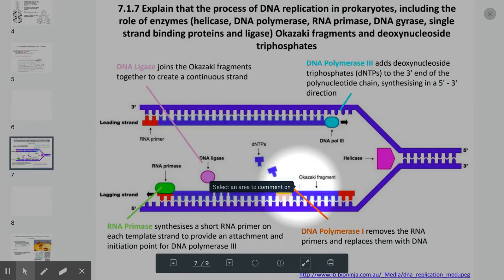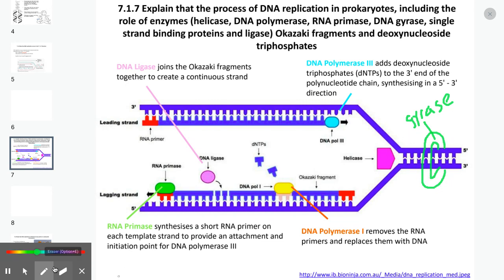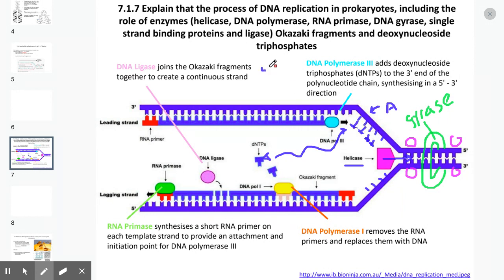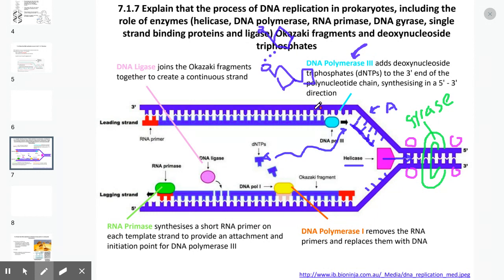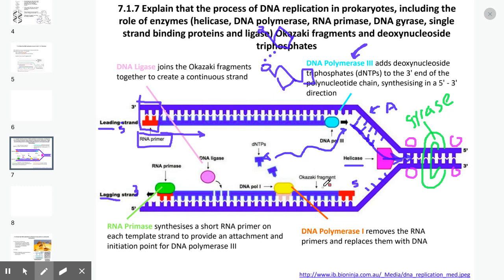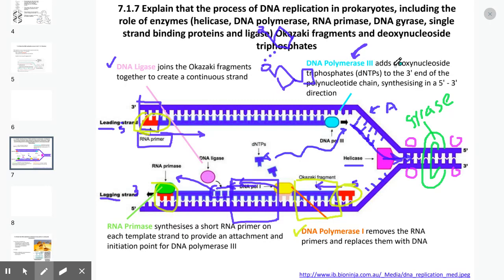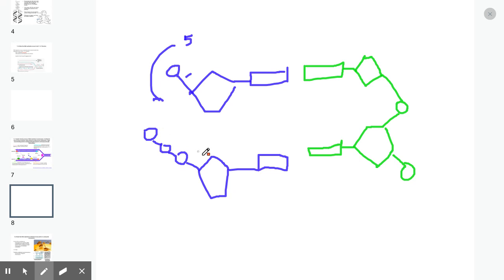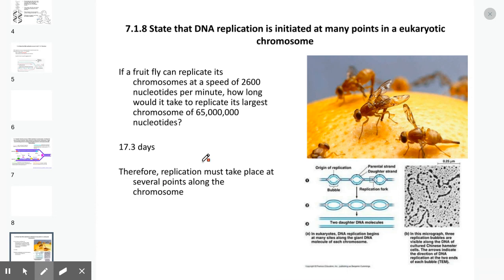7.1.7 DNA Replication